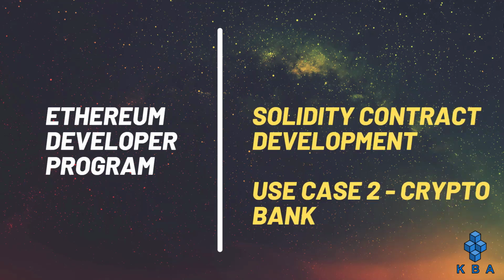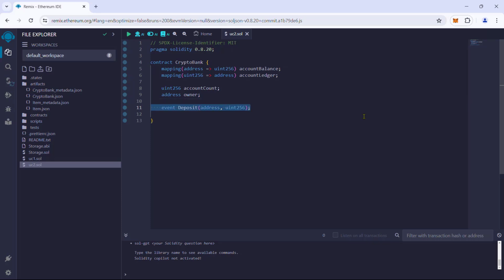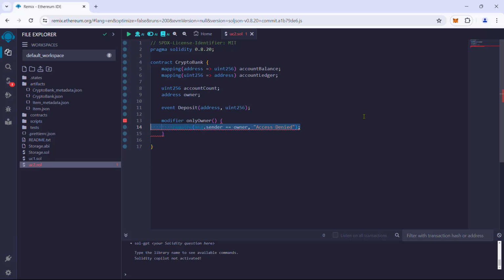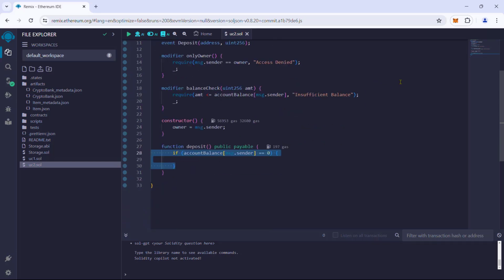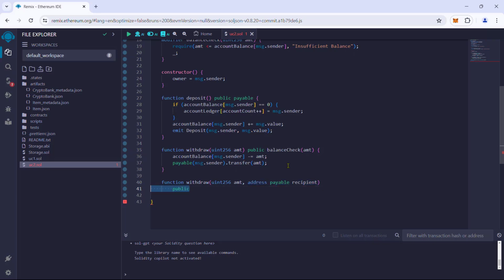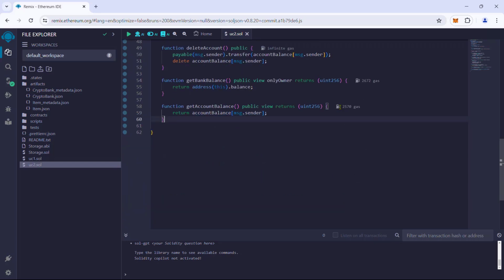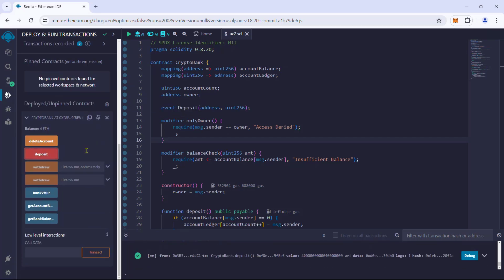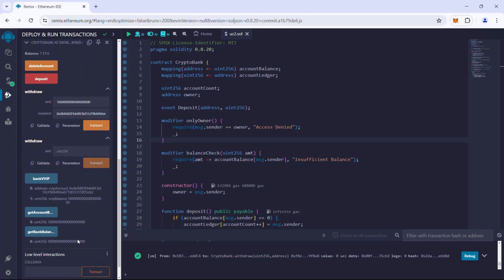EDP: 07 Solidity Contract Development Use Case 2 - Crypto Bank